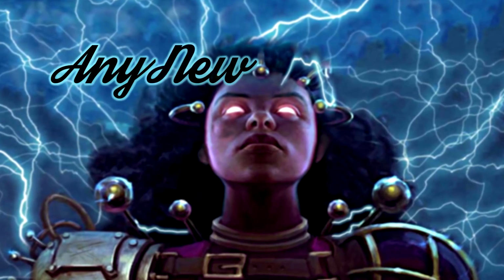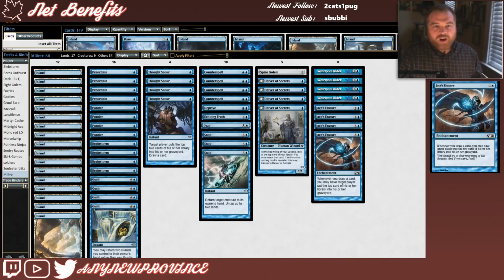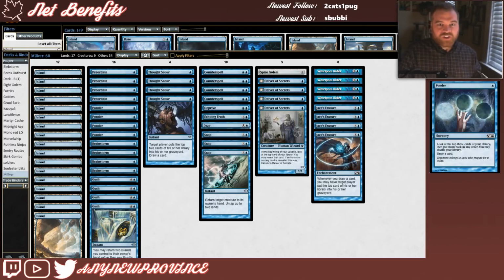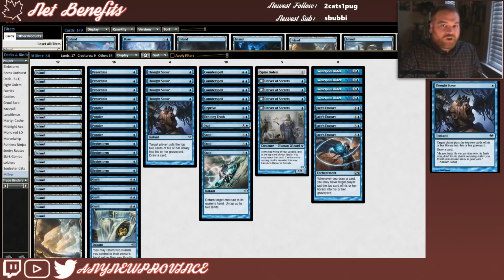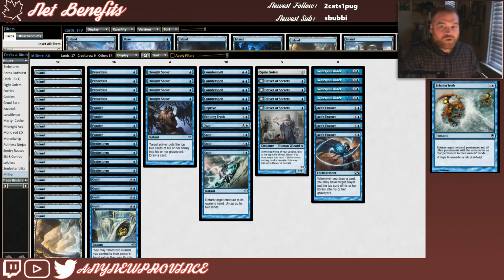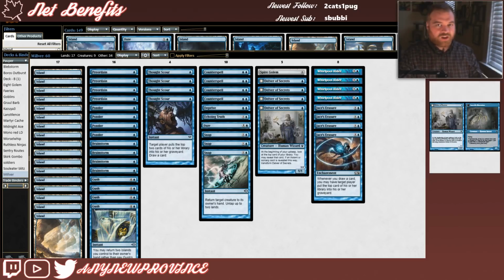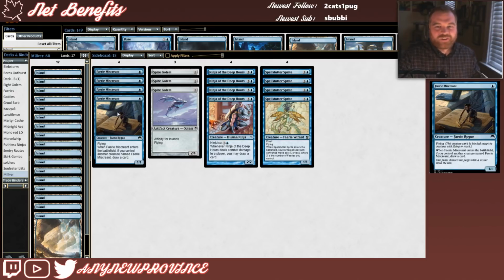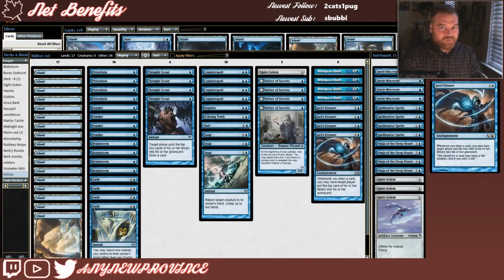Net Benefits Millver PauperDeck Tech